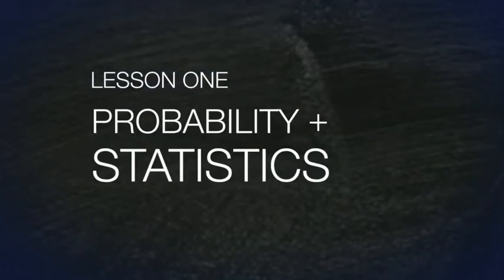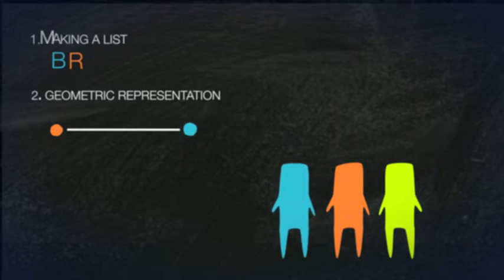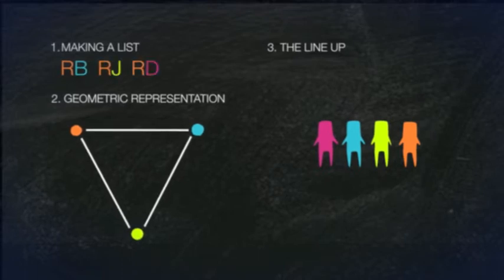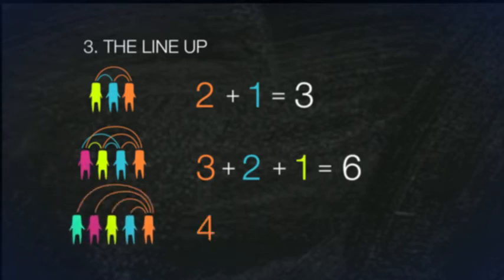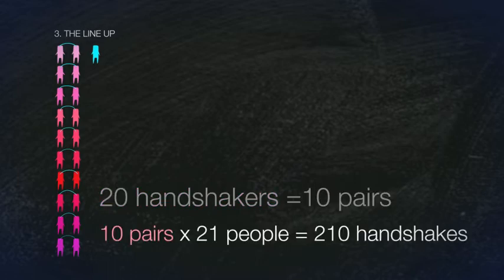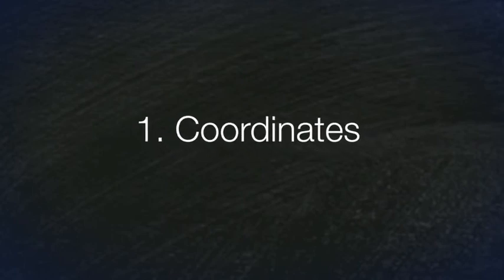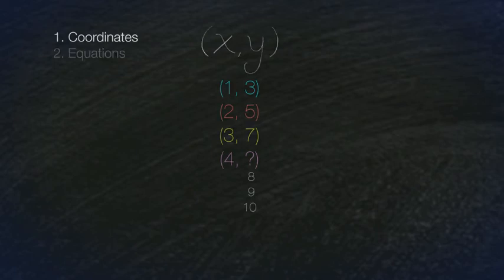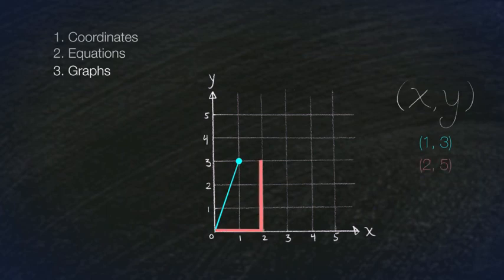full half COM